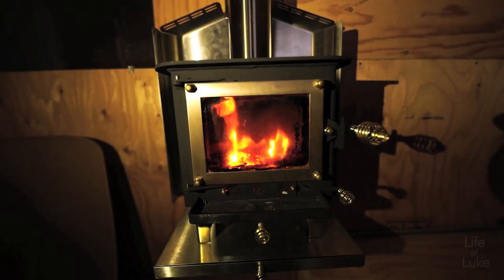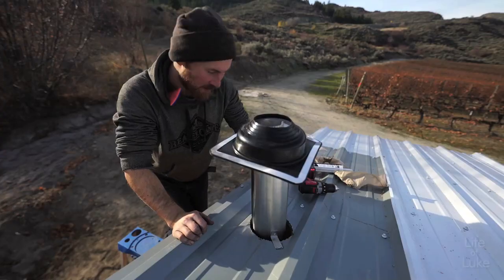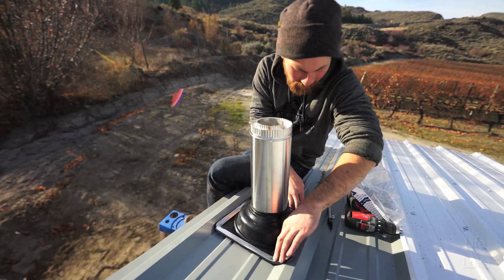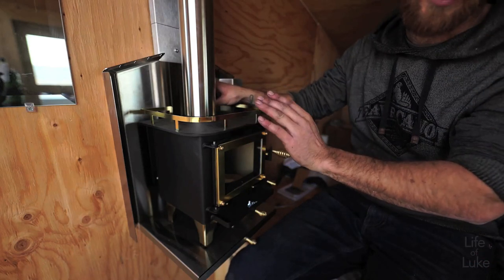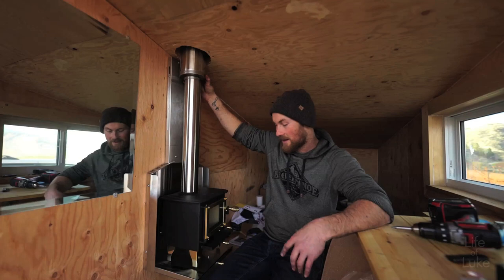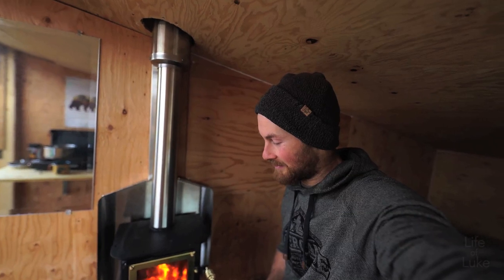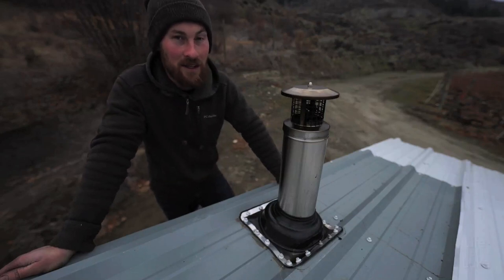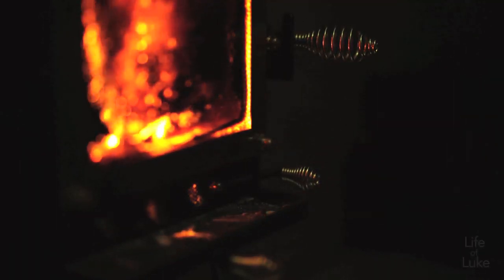Cubic Mini Woodstove Install How To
Cubic Mini makes the smallest wood stove I have ever seen!  This install video will help you with the chimney/stove pipe steps and see how it works, including stove pipe cleaning. Nothing matches a cozy woodstove for cold winter nights!